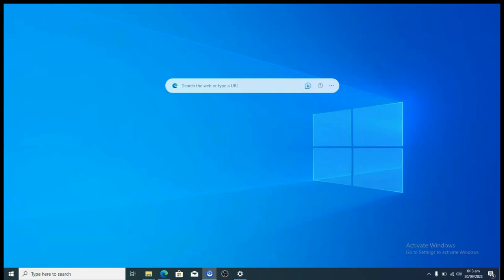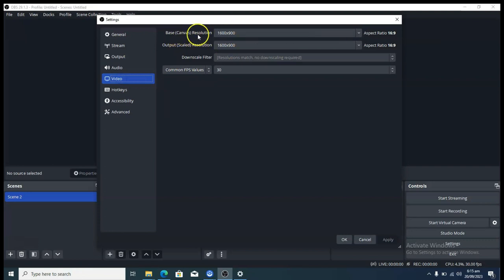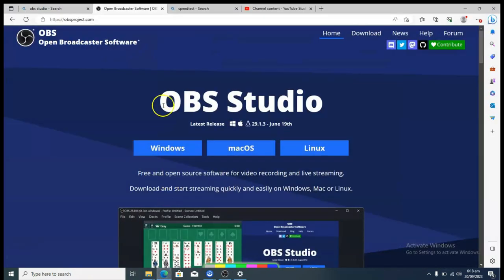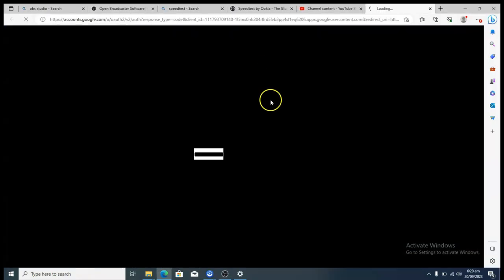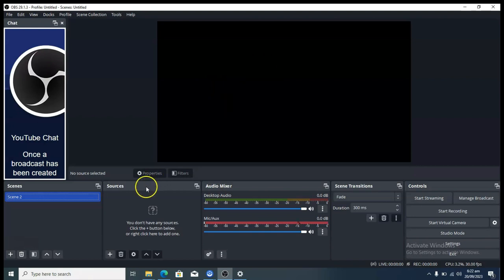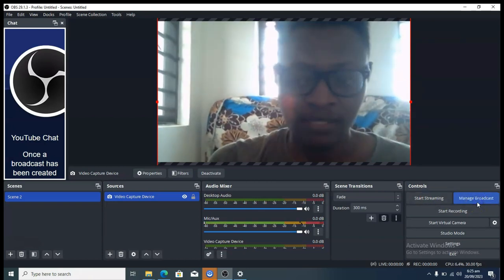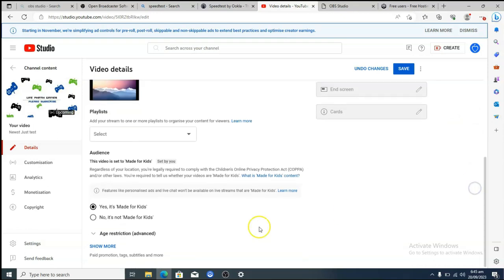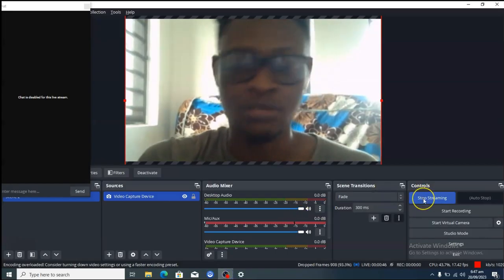Free Youtube Livestream Software | How To LiveStream on Youtube from PC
Live streaming on YouTube is a great way to connect with your audience in real time. Whether you're sharing a tutorial, playing video games, or just chatting with your fans, live streaming can help you build a stronger relationship with your community.

In this video, we'll show you how to live stream on YouTube from your PC using OBS Studio, a free and open-source streaming software. OBS Studio is a powerful tool that allows you to customize your stream and add features like overlays, alerts, and chat integration.